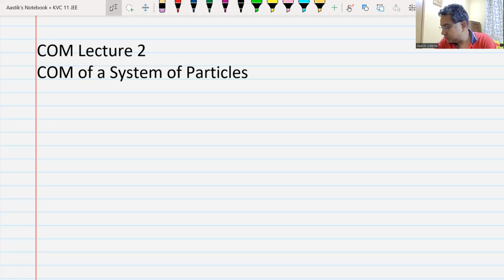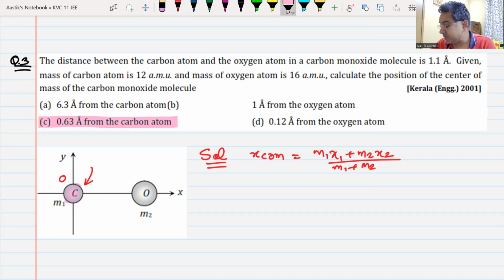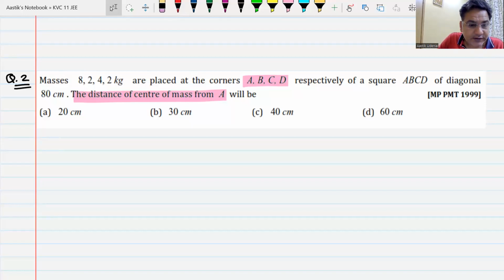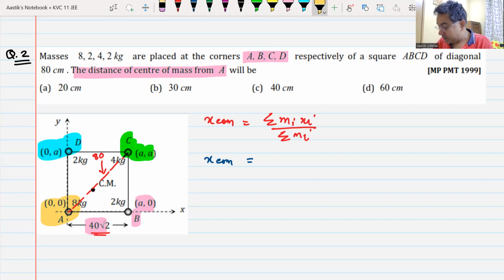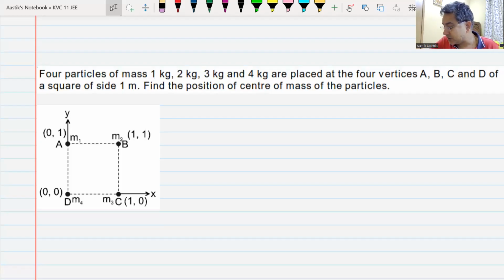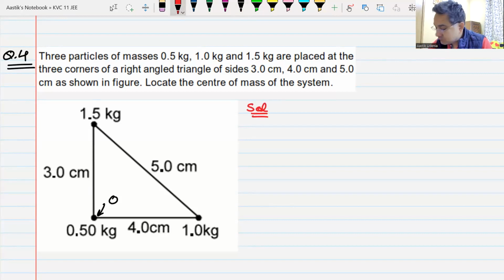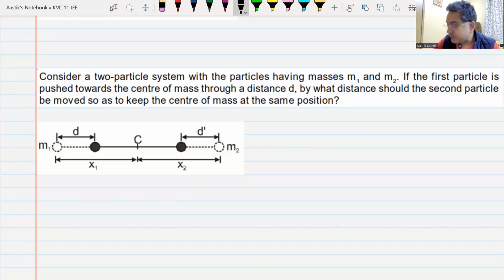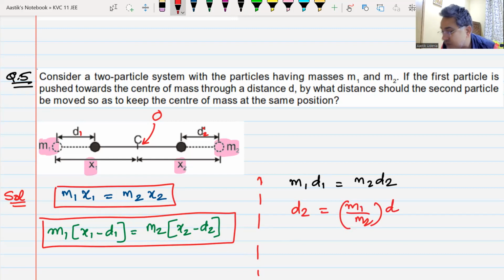COM JEE | L2 | Centre of Mass of a system of particle | JEE Main 2023 | JEE Main 2024 | JEE Advanced